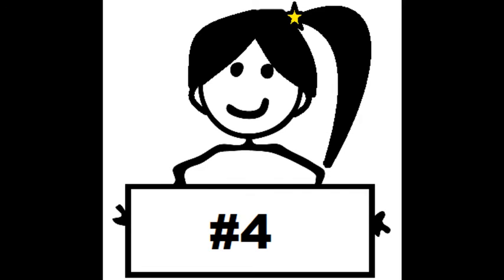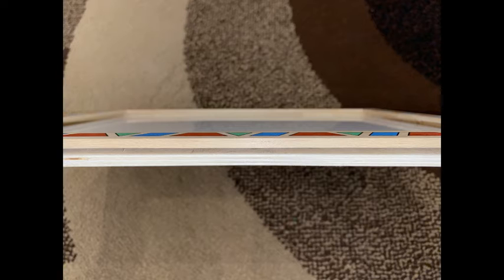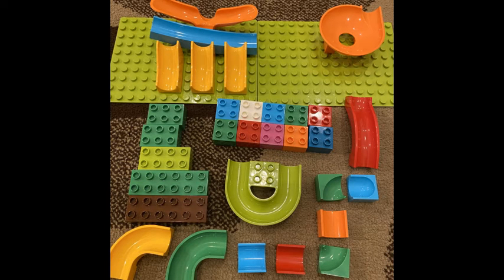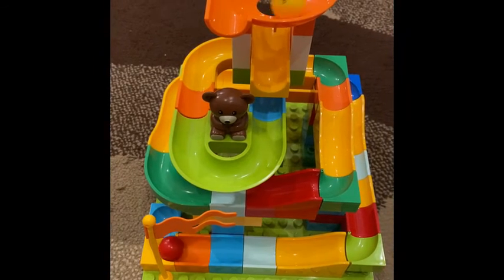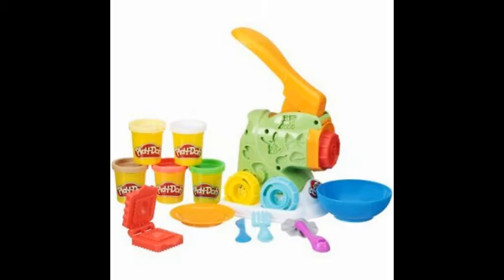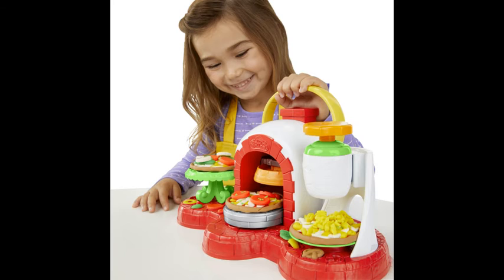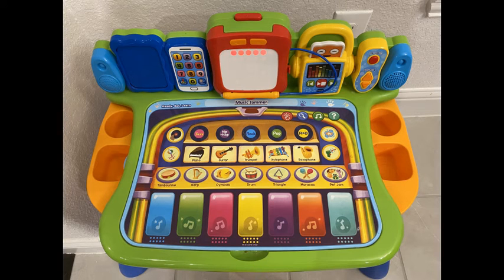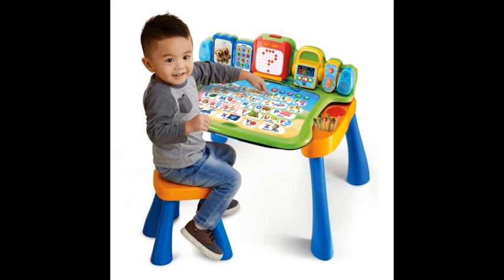Best Toys For 3 Year Olds! Fun and Educational Toys for 3 Year Olds! Best Toy Gift!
Our 3 years old son is highly energetic and constantly demands our attention. In order to keep him busy and learning new things at the same time, my wife bought him many  toys that are fun and educational. This is my top 4 recommendation based on how much he interact with the toys and how much he learns while playing with them. These toys also make great gifts for your friend's 3-4 year olds.

#4: Melissa & Doug Deluxe Magnetic Pattern Blocks Set - $14.39

#4 Alternative: Melissa & Doug Wooden Magnetic Matching Picture Game With 119 Magnets and Scene Cards - $12.95

#3: COUOMOXA Marble Run Building Blocks Classic Big Blocks STEM Toy Bricks Set Kids Race Track Compatible with All Major Brands 110 PCS Various Track Models for Boys Girls Toddler Age 3,4,5,6,7,8+ - $34.99

#3 Alternative: Magicfly Marble Run Set, 127 Pcs Marble Race Track for Kids with Glass Marbles Upgrade Marble Works Set - $39.99

#2: Play-Doh Noodle Makin Mania Set - $14.99

#2 Alternative: Play-Doh Stamp 'n Top Pizza Oven Toy with 5 Non-Toxic Play-Doh Colors - $19.99

#1: VTech Touch and Learn Activity Desk Deluxe, Pink - $54.99

The activity desk link is for the pink color, but they do also sell blue color in Amazon. Make sure you choose the color you want!